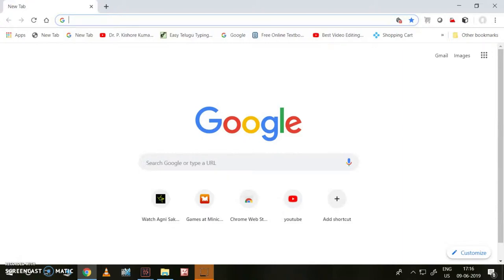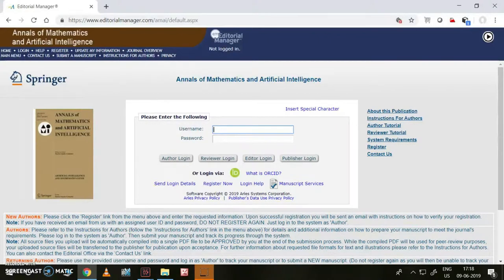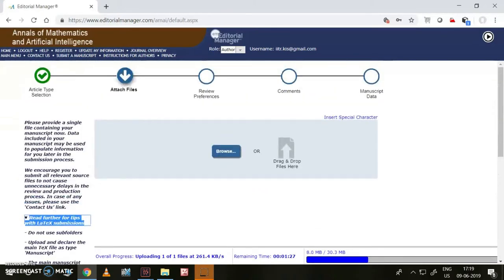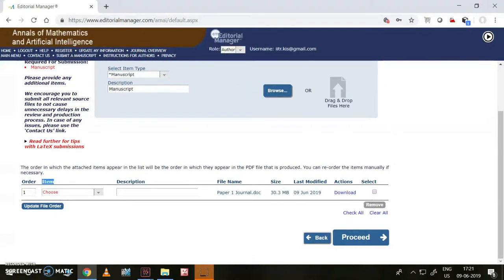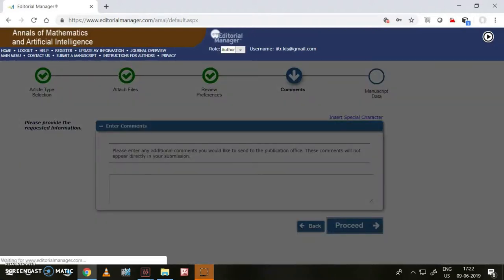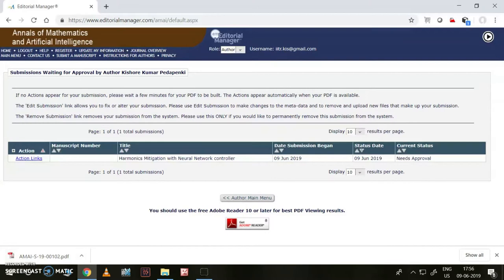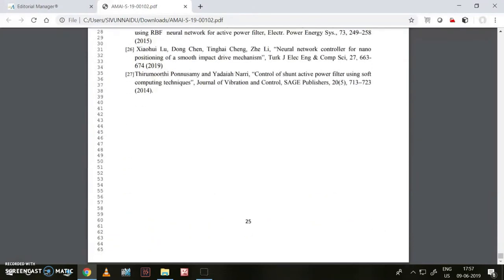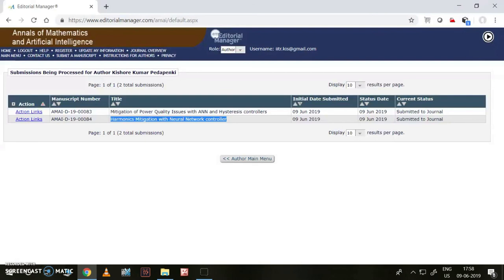AMAI - Submitting DoC File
Submitting Doc File